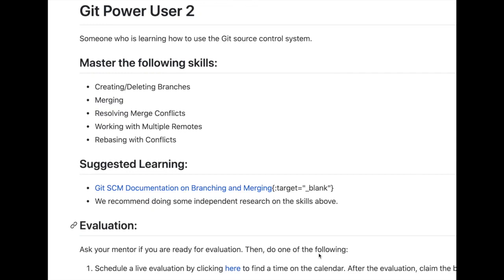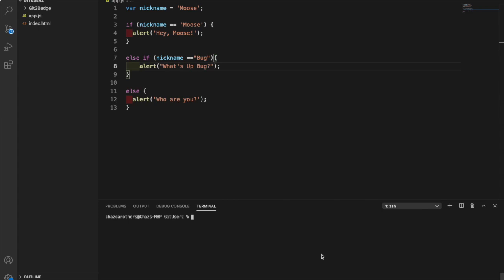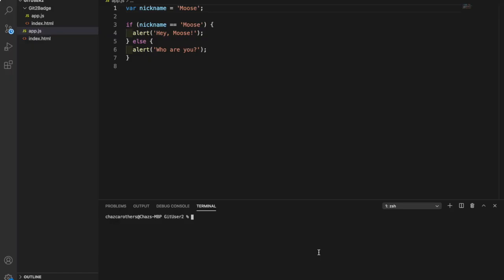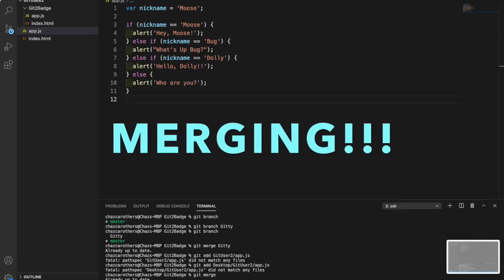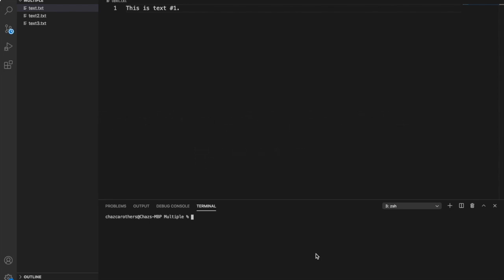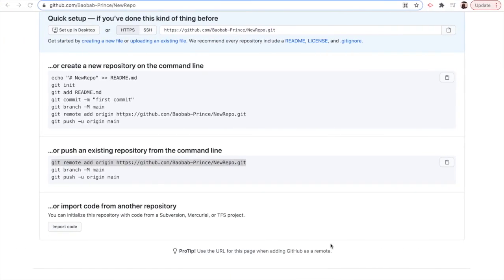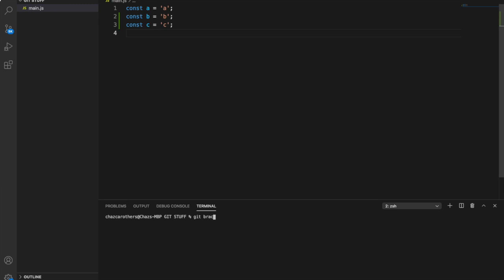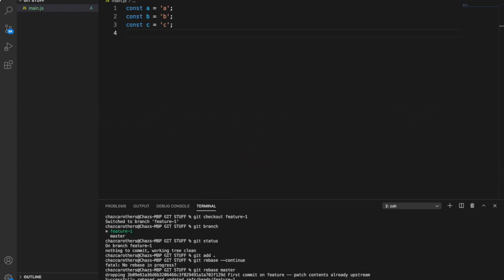3 Git Power User 2 Badge Video